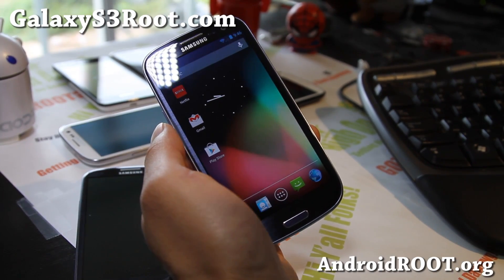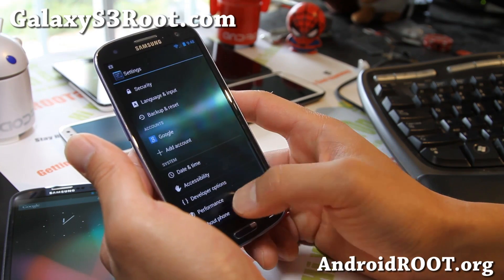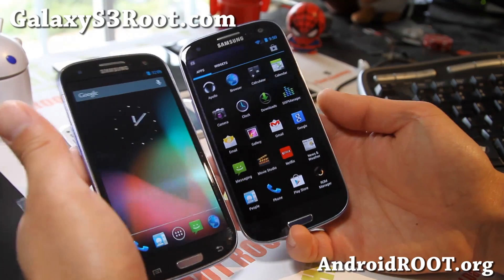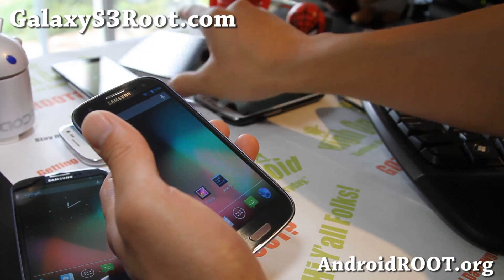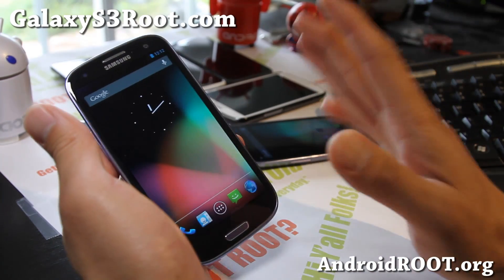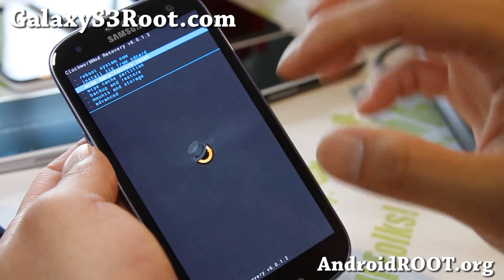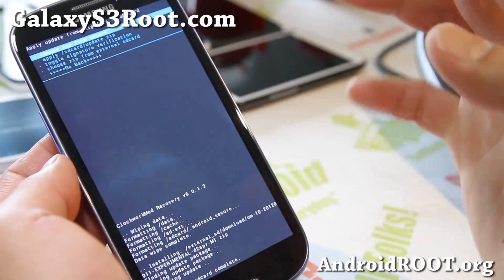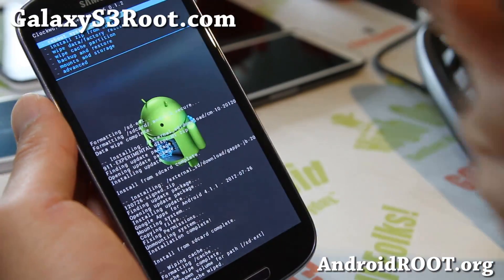CM10 M1 ROM for Galaxy S3! [ATT/Tmobile/Sprint/Verizon/US Cellular]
This is a quick overview and installation guide of CM10 M1 ROM for your Galaxy S3 for AT&T, T-Mobile, Sprint, Verizon, or U.S. Cellular.

If you need help, you can contact me on my social networks or leave a comment at GalaxyS3Root.com.  I do my best to get back to everyone as quickly as possible but my inbox is usually filled with at least 1000 questions a day so please make sure you READ THROUGH COMMENTS before asking as many questions have been answered many times over.